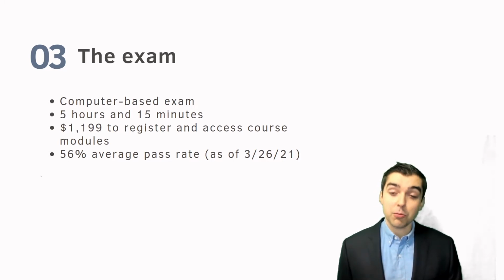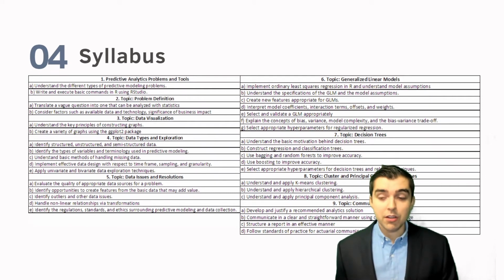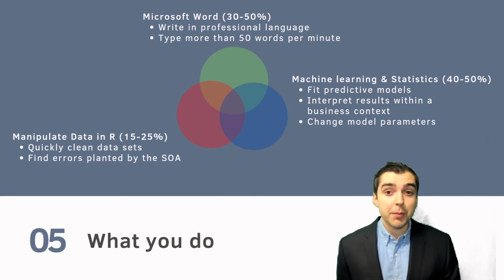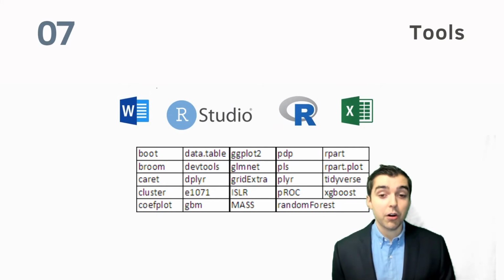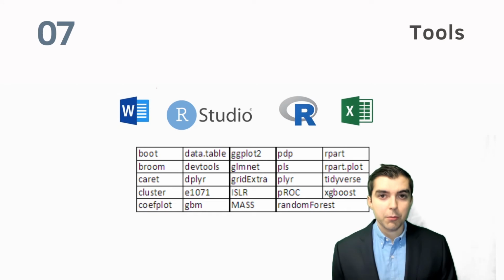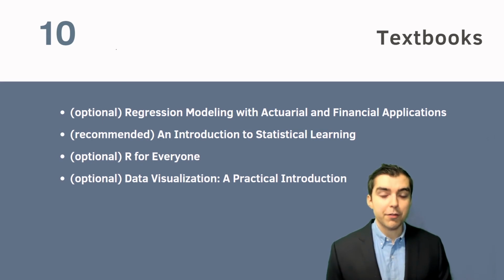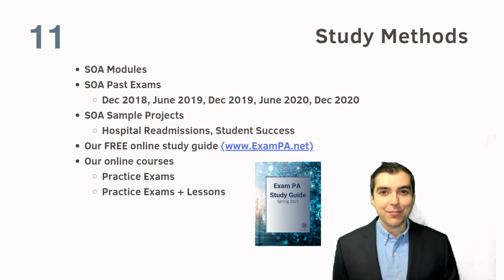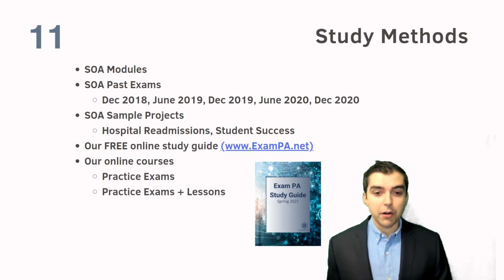Unleash Your Potential: Step-by-Step Study Tips for Exam PA (2021 Update)!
## Updated description

📈 Preparing for Exam PA (Predictive Analytics) in 2026? Build your understanding of predictive modeling, practice explaining analytical results, and develop a more structured study approach.

In this video, Sam Castillo discusses study resources, R programming tutorials, writing and communication skills, and strategies for approaching open-ended predictive analytics questions.

💡 STUDY FOCUS

-  Strengthen your understanding of predictive analytics concepts.
-  Use R tutorials to reinforce the methods behind the models.
-  Practice communicating findings clearly and concisely.
-  Compare different approaches to open-ended questions.
-  Use practice problems to identify gaps in your understanding.

📌 2026 DESCRIPTION UPDATE

This video originally discussed the 2021 exam. Its references to syllabus changes, exam format, fees, and pass rates are historical—not current 2026 exam information. Check the Society of Actuaries’ current Exam PA syllabus and candidate instructions before planning your preparation.